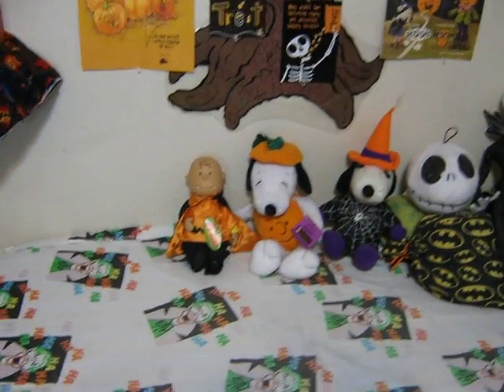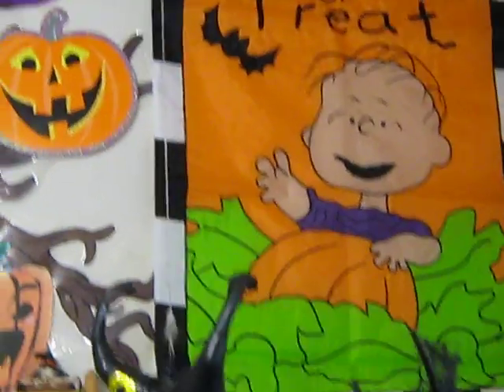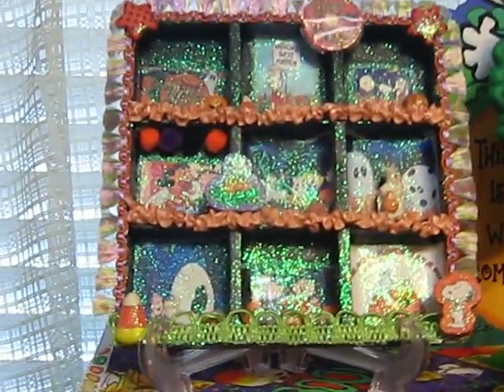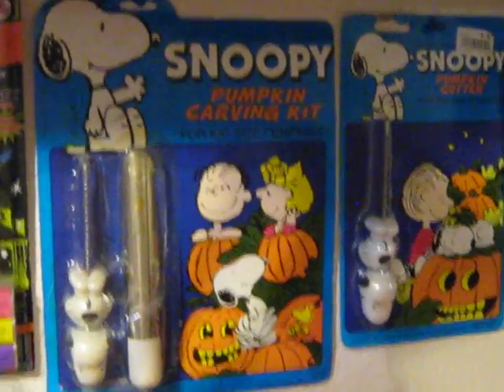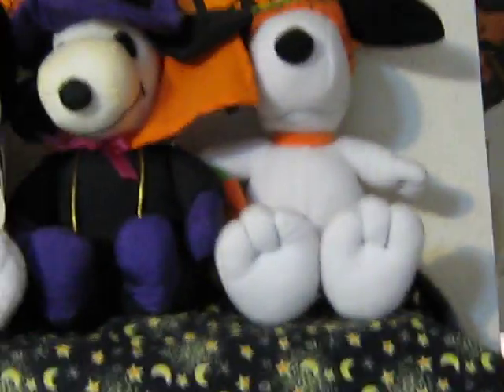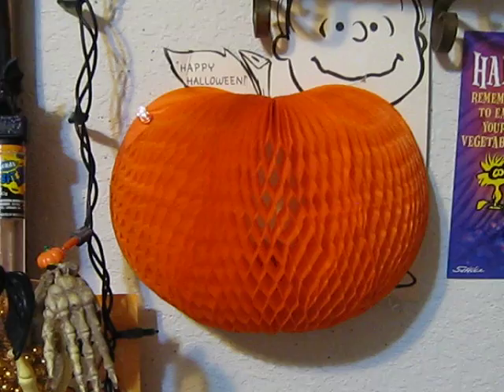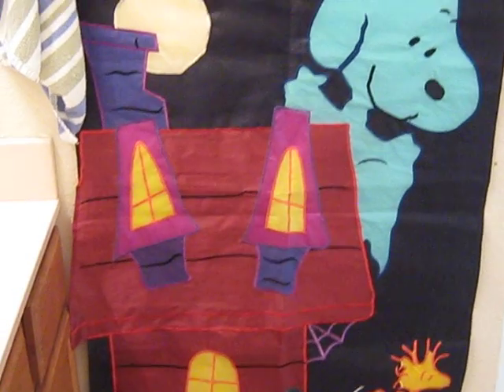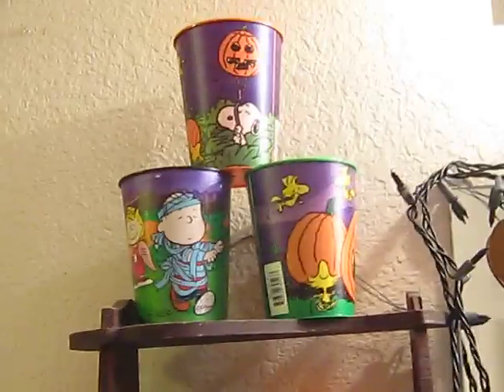Peanuts Halloween Stuff!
Just a bunch of my Peanuts Halloween stuff in The Manchild Cave